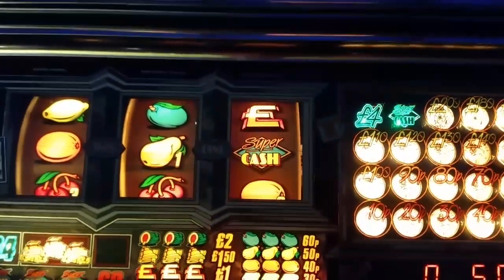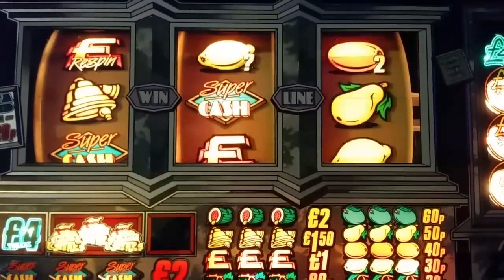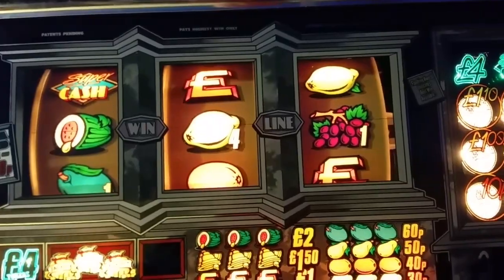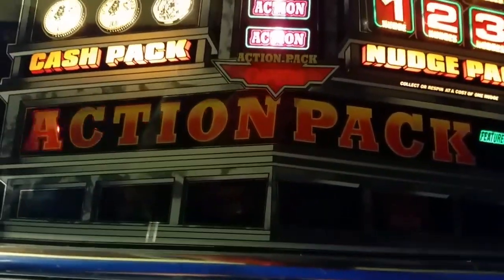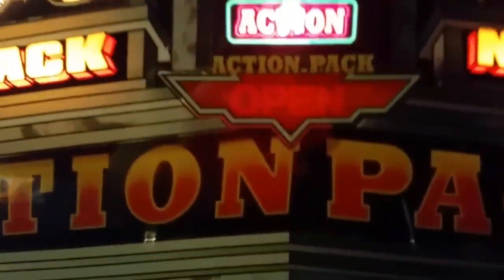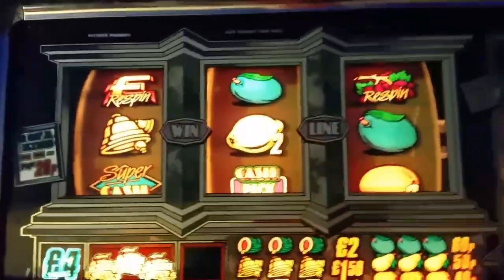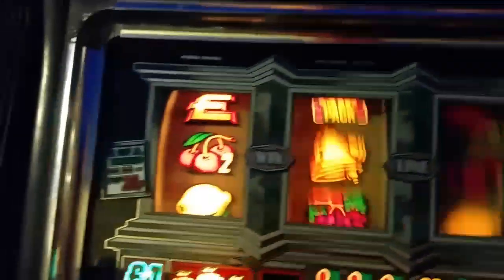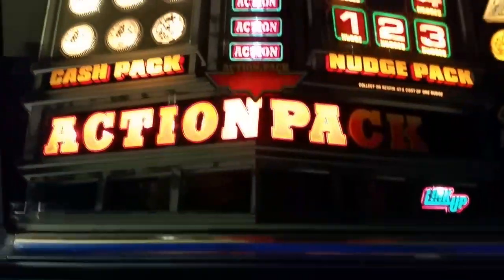£5 Credit Challenge Barcrest "Action Pack"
One of a whole series of "Action" games from the 87-88 era. Towards the end of the 10p £4 era. 20p £4.80 was just round the corner from these games 😲😲